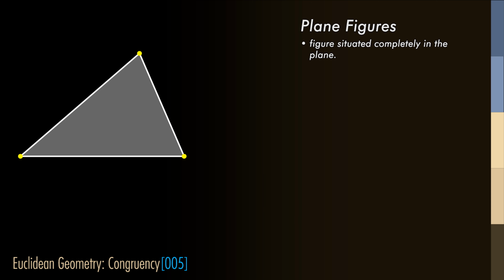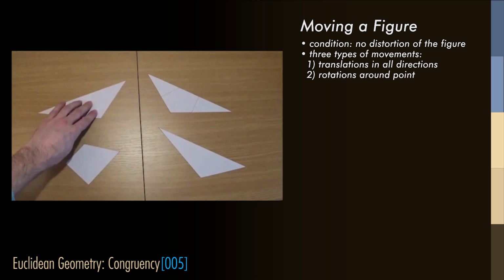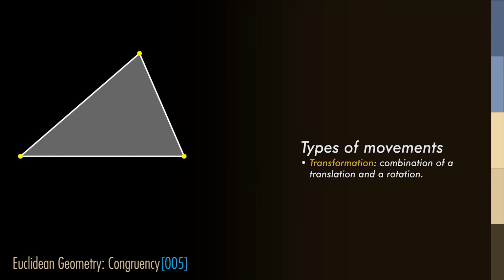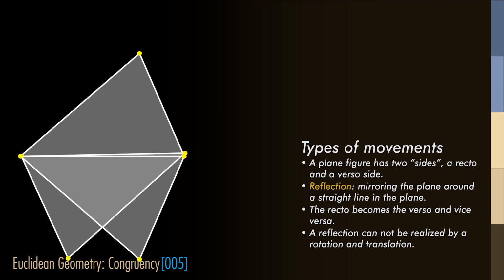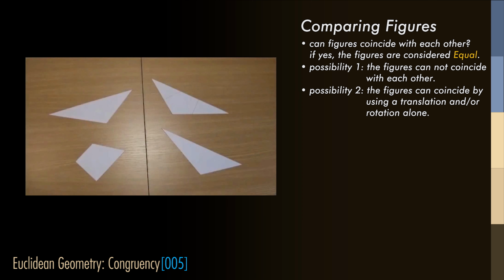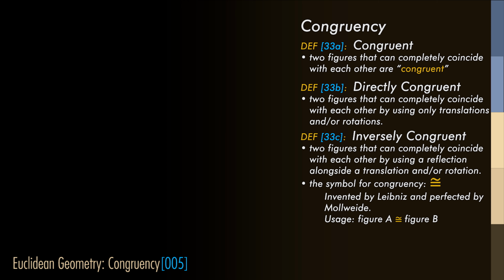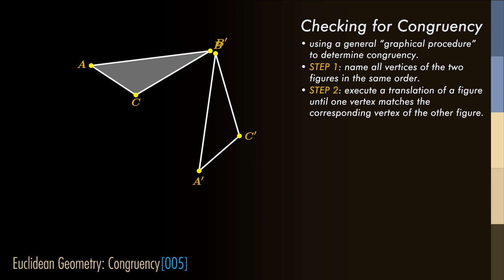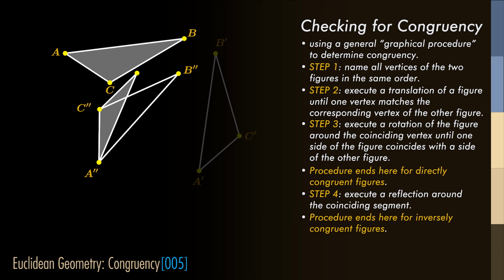Euclidean Geometry 101: Lesson 005 - Congruency